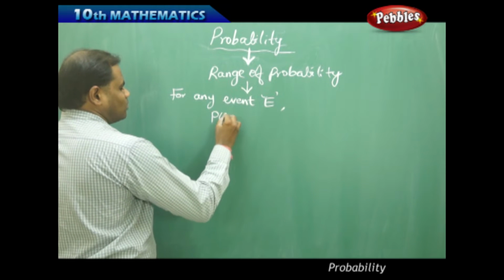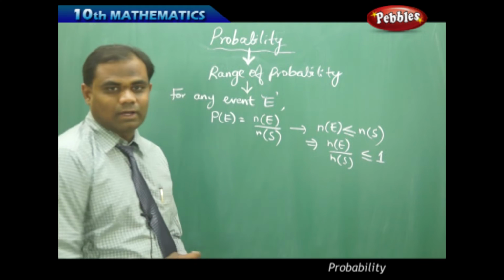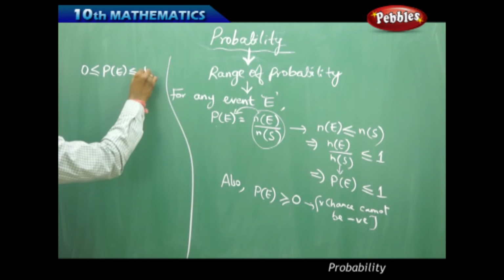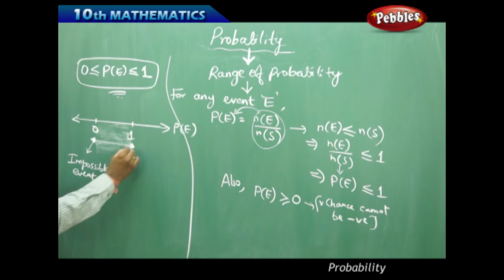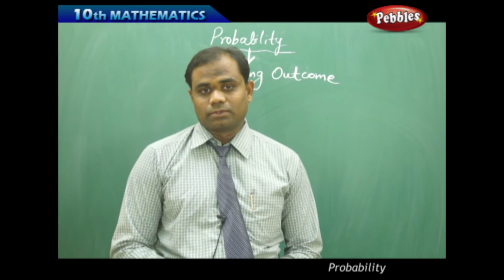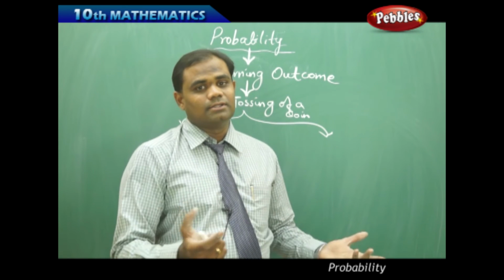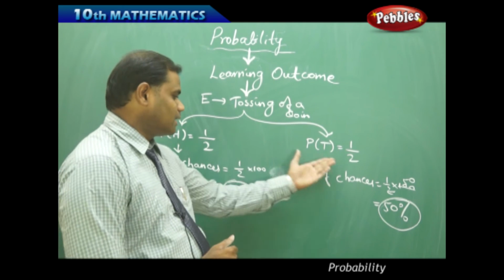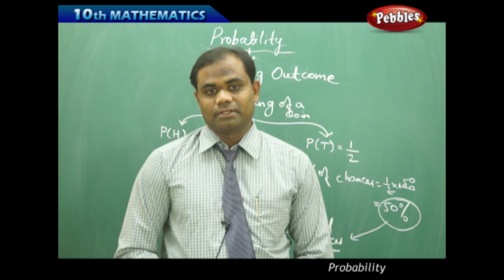Range of Probability : Probability | Mathematics | AP&TS Syllabus